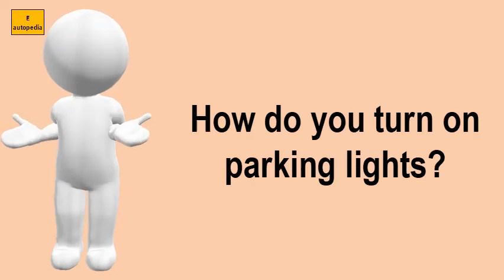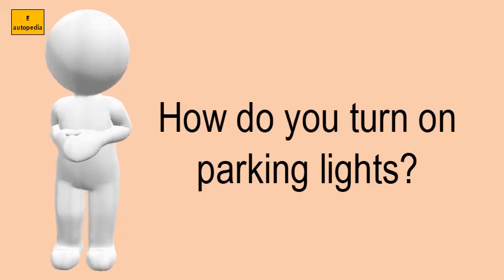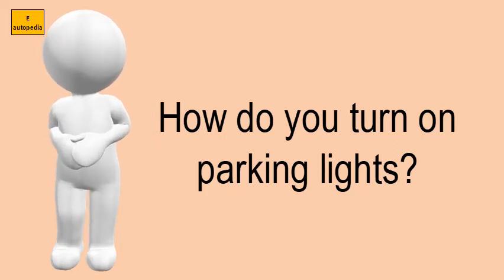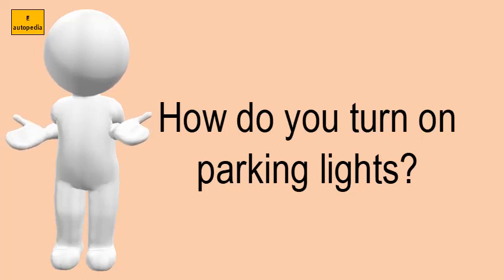How Do You Turn On Parking Lights?